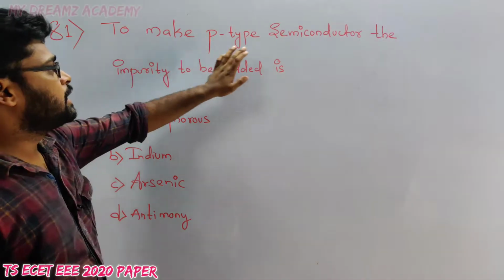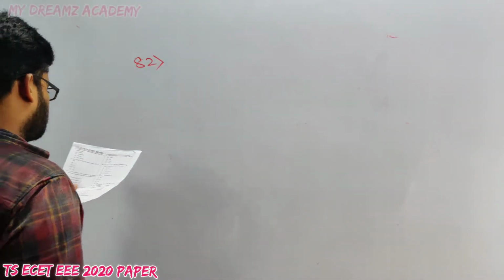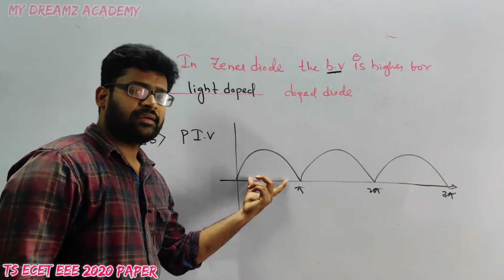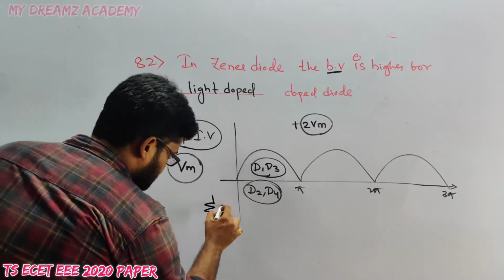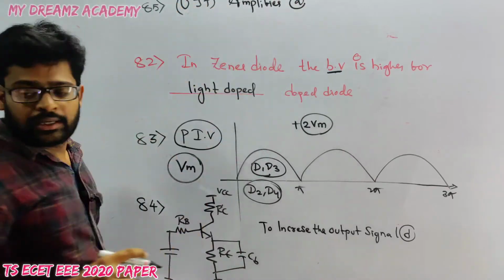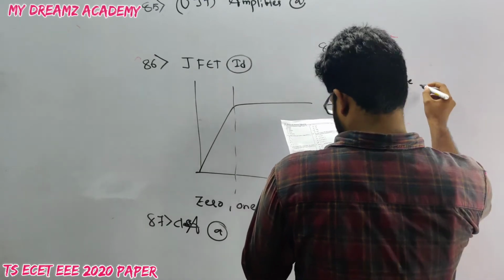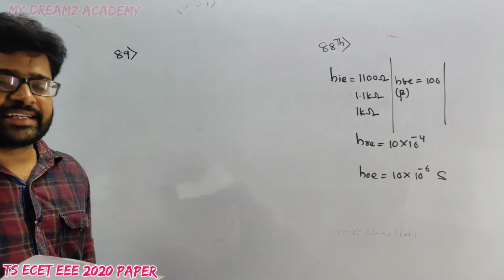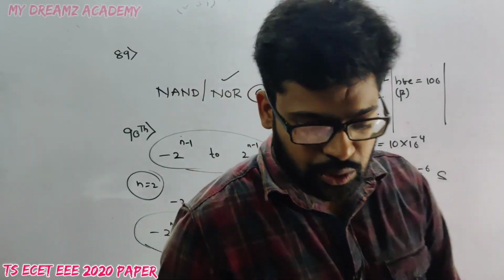TS ECET-2020 EEE QUESTION PAPER EXPLANATION part-09